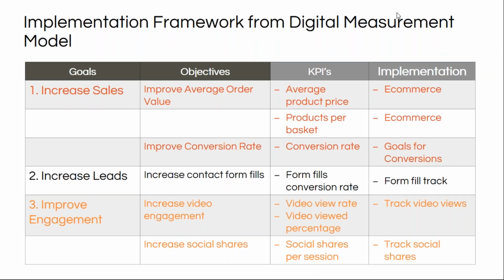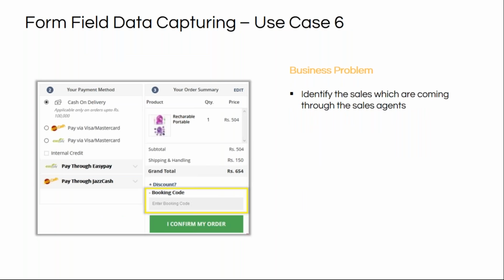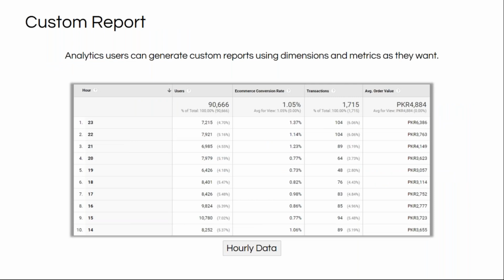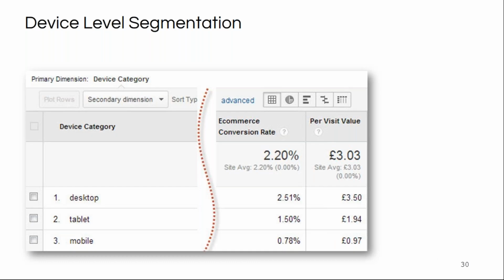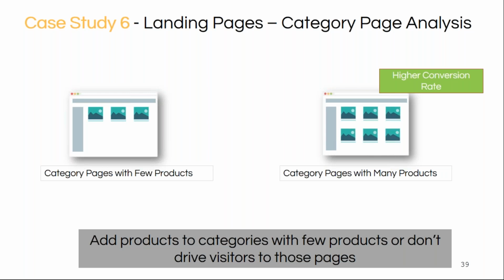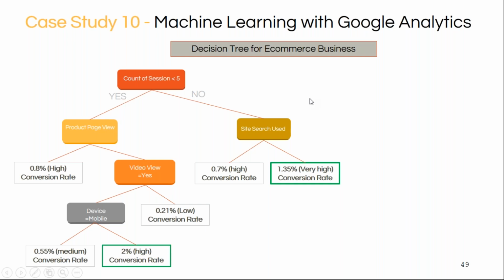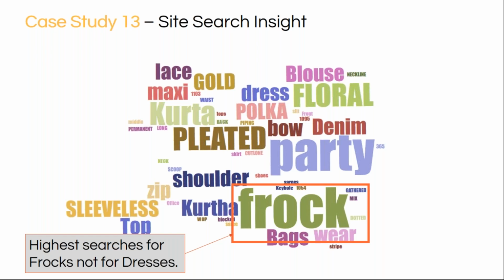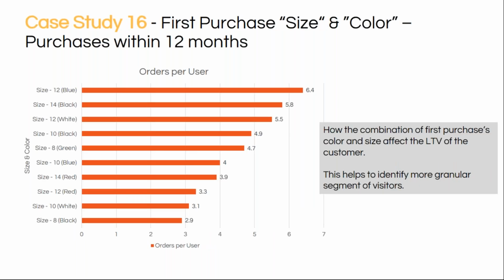Getting Actionable Insights with Google Analytics - Webinar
Learn how Customizing google analytics setup to meet your business needs can help you optimize marketing campaigns, get insights to improve user experience, understand the customer journey and to get actionable business insights.

Take a closer look at real life examples of business that has won their domain with analytics insights.